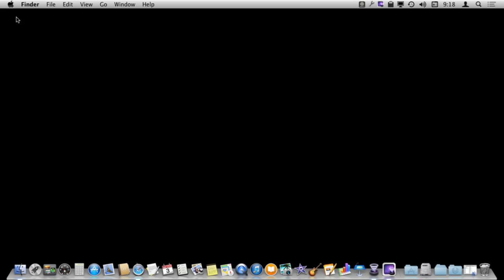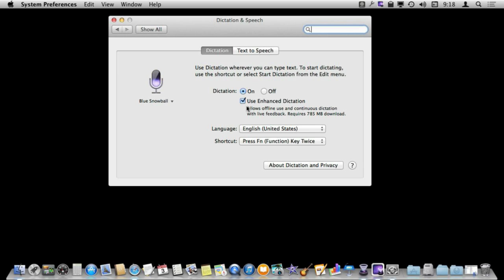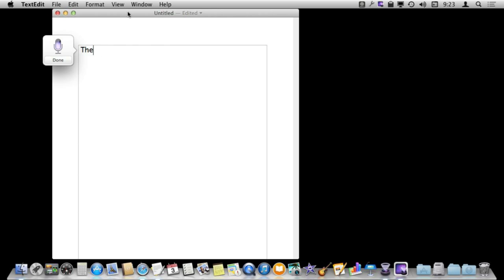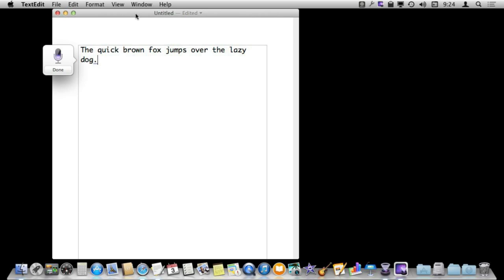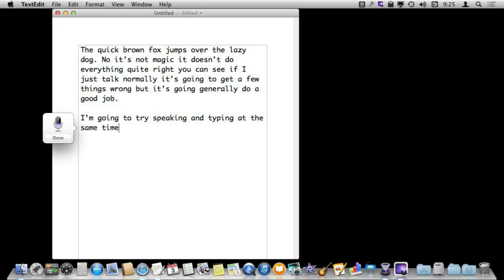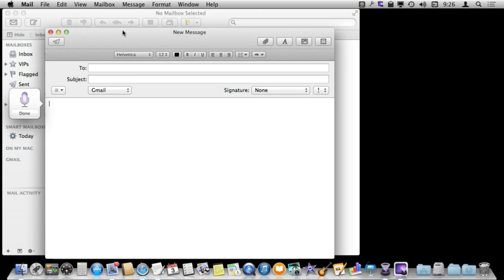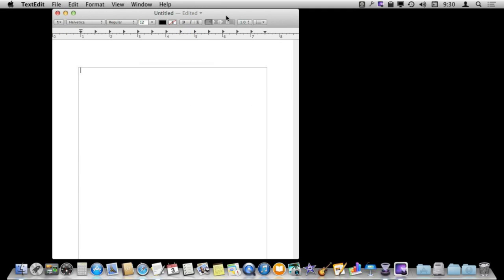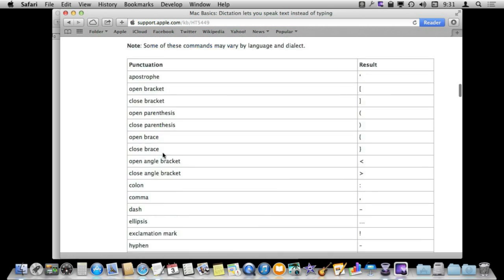Using Enhanced Dictation On Your Mac (#1011)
The Enhanced Dictation feature in OS X allows you to dictate text anywhere you find a text cursor, like TextEdit, Pages or Mail. It is an offline version of OS X dictation that allows you to mix typing and speaking for a better experience. It uses context to figure out which words make the most sense in a given situation. You also have a variety of special commands.